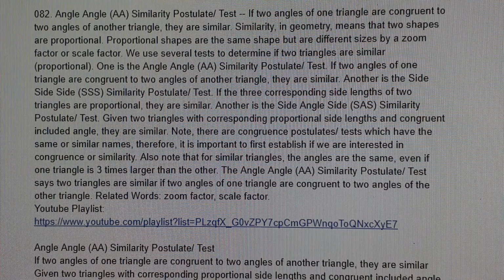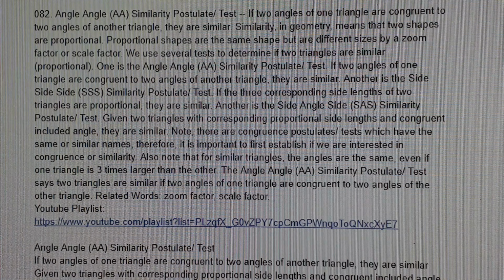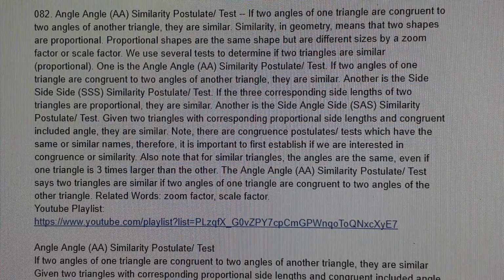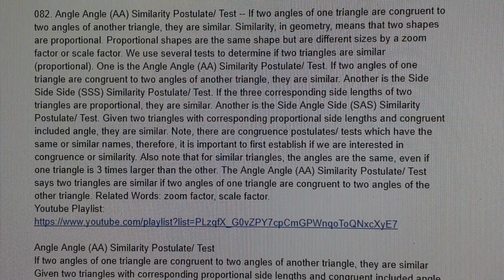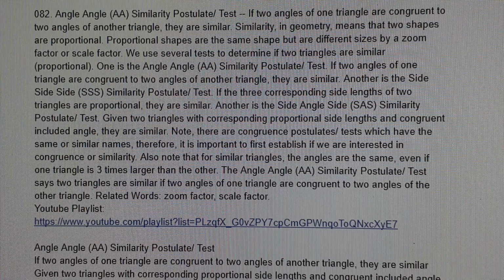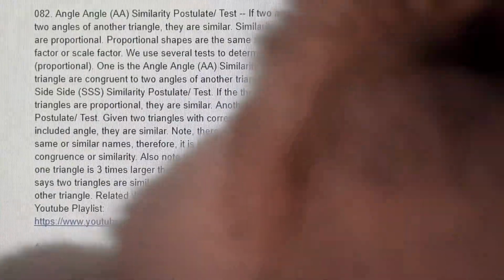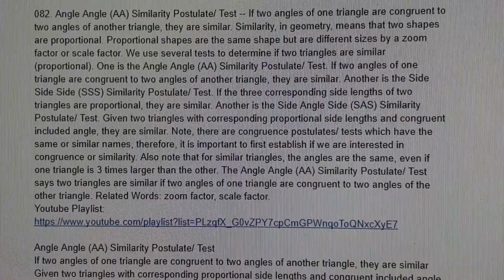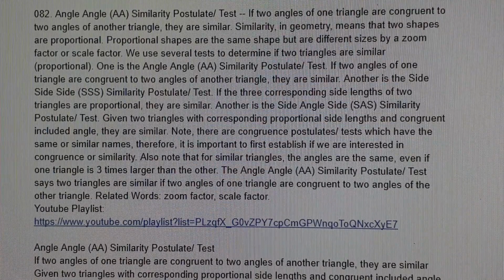CreatorMath.com Geometry Vocabulary 082. Angle Angle (AA) Similarity Postulate/ Test -- If two angle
082. Angle Angle (AA) Similarity Postulate/ Test -- If two angles of one triangle are congruent to two angles of another triangle, they are similar. Similarity, in geometry, means that two shapes are proportional. Proportional shapes are the same shape but are different sizes by a zoom factor or scale factor. We use several tests to determine if two triangles are similar (proportional). One is the Angle Angle (AA) Similarity Postulate/ Test. If two angles of one triangle are congruent to two angles of another triangle, they are similar. Another is the Side Side Side (SSS) Similarity Postulate/ Test. If the three corresponding side lengths of two triangles are proportional, they are similar. Another is the Side Angle Side (SAS) Similarity Postulate/ Test. Given two triangles with corresponding proportional side lengths and congruent included angle, they are similar. Note, there are congruence postulates/ tests which have the same or similar names, therefore, it is important to first establish if we are interested in congruence or similarity. Also note that for similar triangles, the angles are the same, even if one triangle is 3 times larger than the other. The Angle Angle (AA) Similarity Postulate/ Test says two triangles are similar if two angles of one triangle are congruent to two angles of the other triangle. Related Words: zoom factor, scale factor.

Angle Angle (AA) Similarity Postulate/ Test
If two angles of one triangle are congruent to two angles of another triangle, they are similar
Given two triangles with corresponding proportional side lengths and congruent included angle, they are similar
If the corresponding side lengths of two triangles are proportional, they are similar
More than one

Good luck!